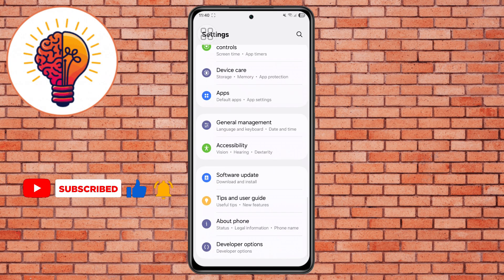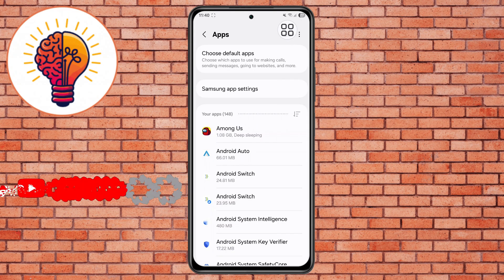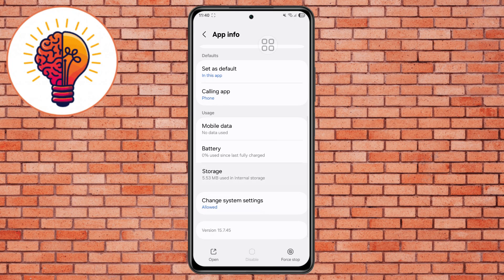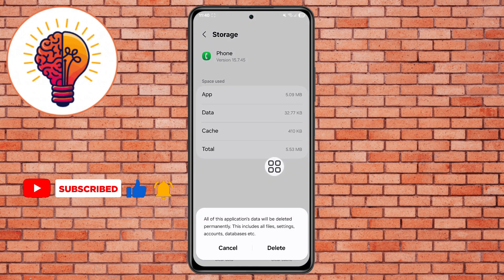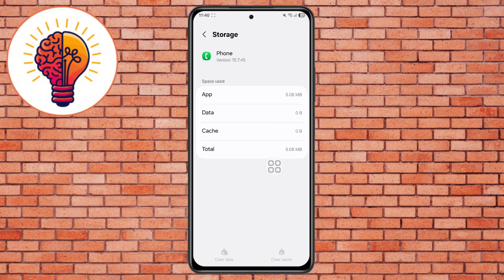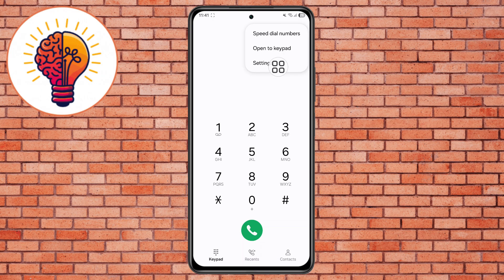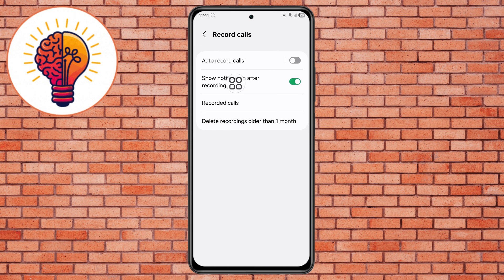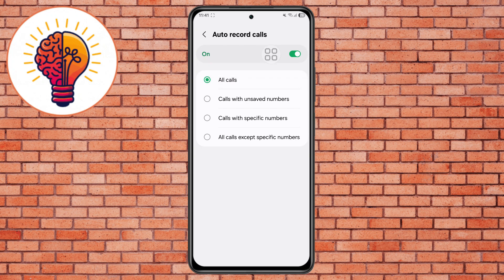How to Fix Call Recording Option Not Showing On Samsung Galaxy S25 Ultra - Complete Solutions 2025!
Struggling to find the call recording option on your Samsung Galaxy S25 Ultra? In this video, we’ll show you step-by-step solutions to bring back the missing call recording feature so you never miss an important call again. Watch till the end for all easy tips and settings adjustments to fix this issue effortlessly.

Learn how to enable call recording, check system settings, update software, and manage permissions specifically for the Galaxy S25 Ultra. This tutorial is perfect for anyone facing call recording problems on Samsung devices.